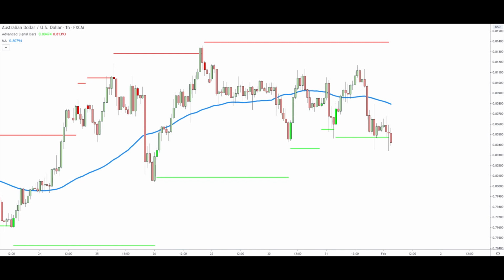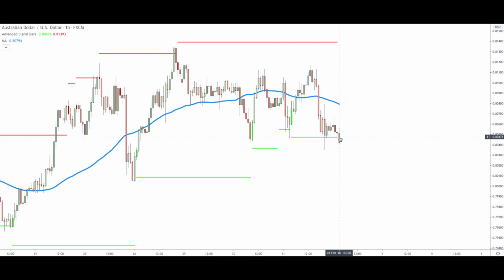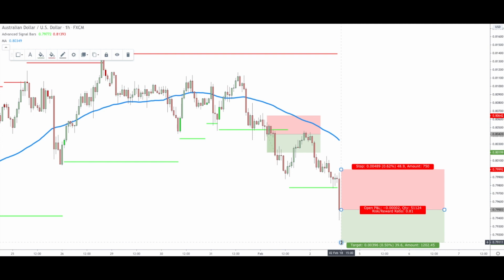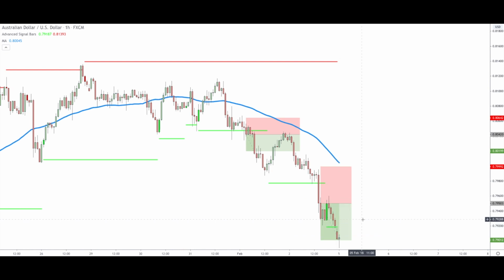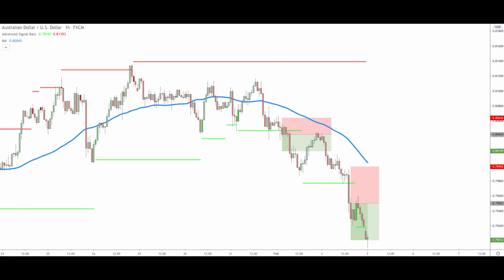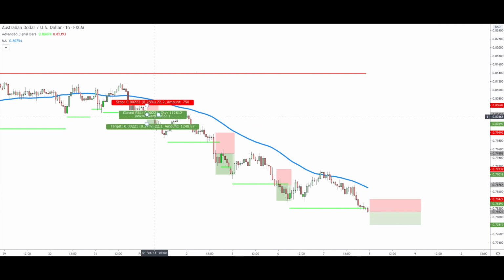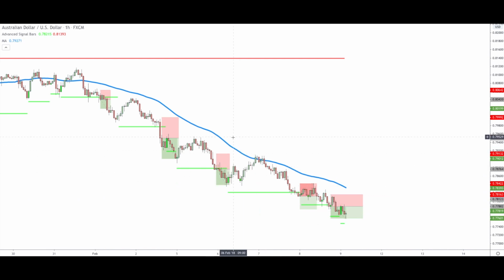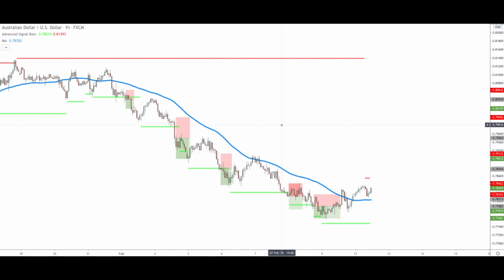One Simple Setup to Trade Long Trends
★ ★ LINKS ★ ★

Today we're looking at another trading setup using our technical indicators, which are considered to be among the best indicators for TradingView. In particular, we're using the Advanced Signal Bars in combination with a simple moving average.

With just two technical analysis indicators we perform what could be considered the best forex strategy for consistent profits, at least for beginner traders which don't have too much trading experience. So, if you're looking for some sort of forex for noobs setup or strategy, you should definitely check this out. Of course, this profitable setup is not only a valid starting point for novice traders, but it's a solid strategy for each trader who likes to keep things simple.

In the end, by following the easy forex strategy described in the video, we successfully traded the downtrend all the way down with four winning trades and just one losing trade in which we've been particularly unlucky. The final net profit of 3x tells us that we have one of the safest and overall best fx strategies you could ever exploit during a long trend.

00:00 Introduction
00:23 Trade setup discussion
03:35 Trade 1 setup
06:28 Trade 1 closed
07:12 Trade 2 setup
08:02 Trade 2 closed
12:50 Trade 3 setup
13:41 Trade 3 closed
15:01 Trade 4 setup
16:01 Trade 4 closed
17:34 Trade 5 setup
18:46 Trade 5 closed
19:54 Trade setup invalidation and final discussion